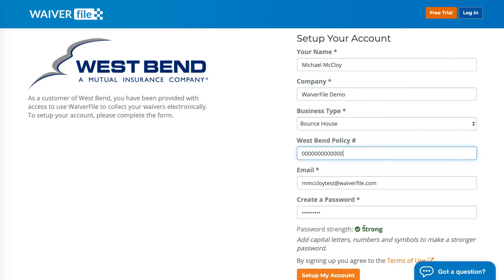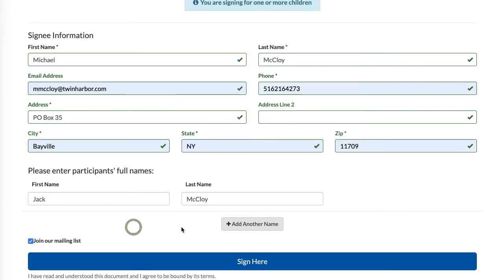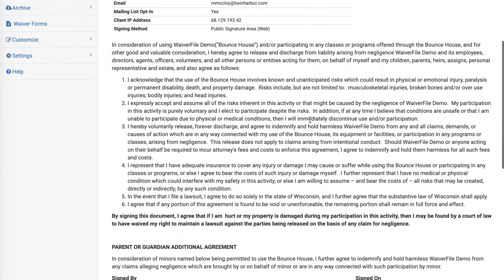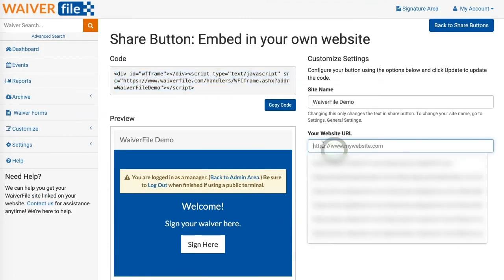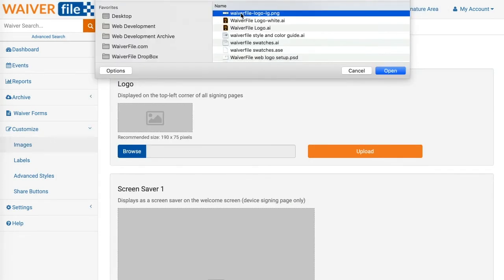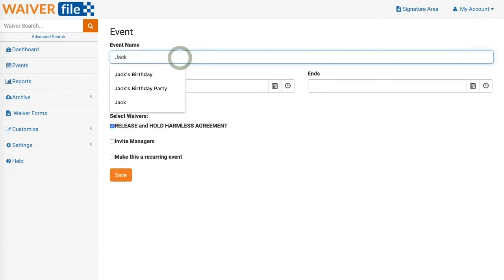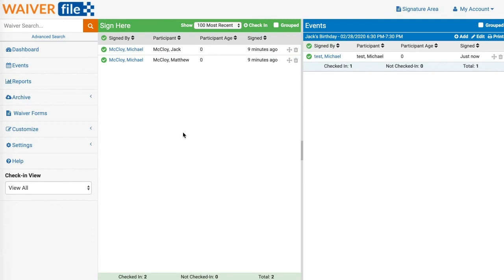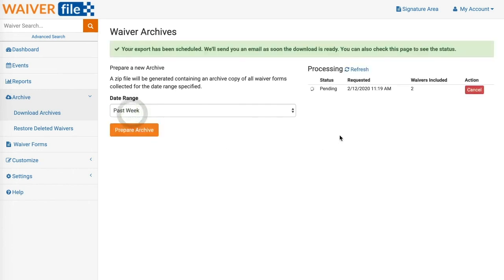WaiverFile Intro for West Bend Policyholders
In this video we will go over how to get started using WaiverFile as part of your West Bend policy.